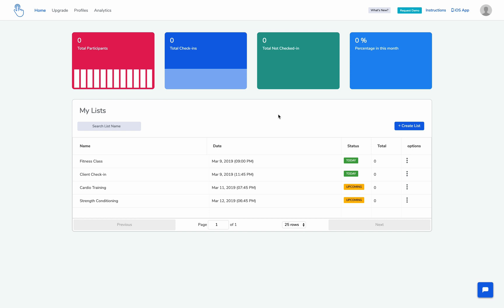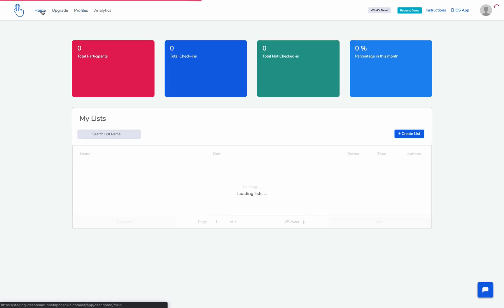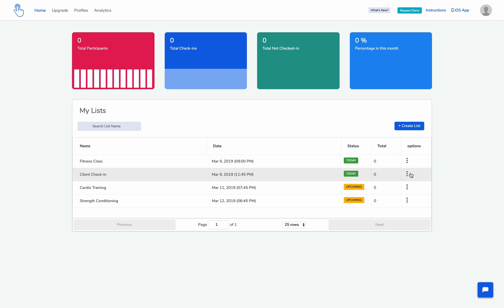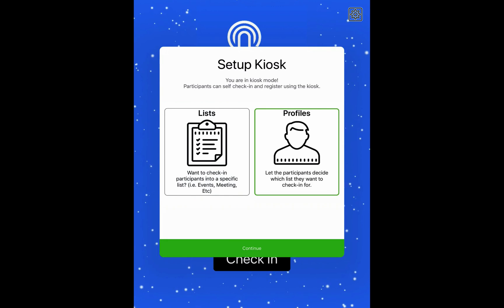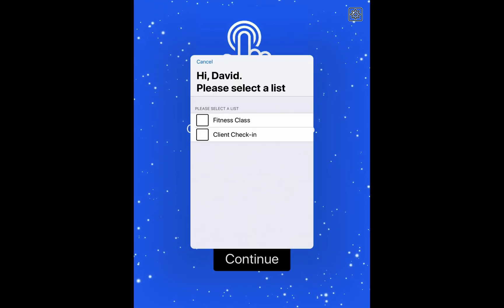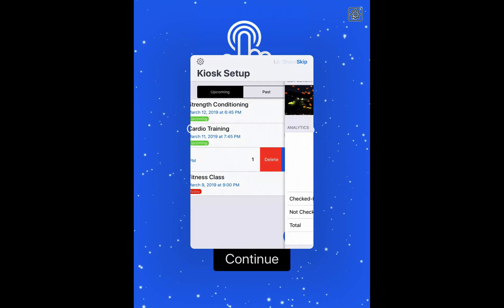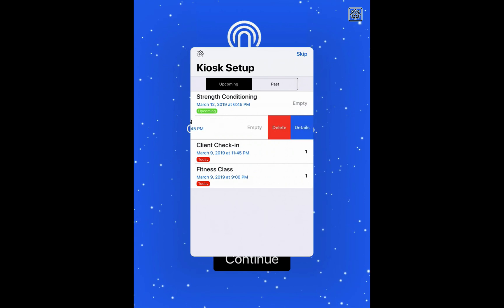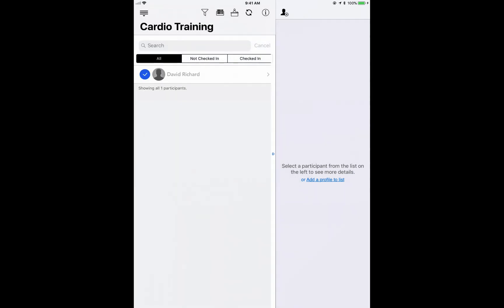Check-in members using Kiosk with Open Registration.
Using One Tap Check-in for tracking members? (e.g. gym members, clients, classes?)
We released an update that makes it super easy to check-in members.

Instructions:
1. Create a list.
2. Mark the list as open registrations using the list details screen.
3. Import profiles on the Profiles tab (you do not need to import profiles for this specific list)
4. On the iPad enter Kiosk mode.
5. Enter a profile name (i.e. member's name)
6. You will see all the lists that are open registration and upcoming (the same day or after)
7. You will also see the notes below the name of the list (this is great to remind members about what the list is for)
8. Members can select or multiple lists and click the 'Check-in' button that appears below after selection.